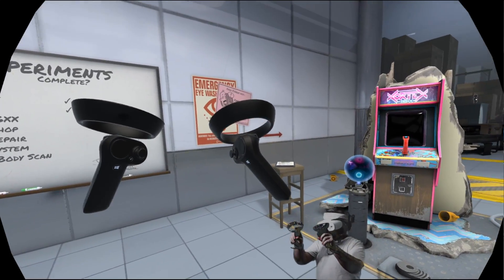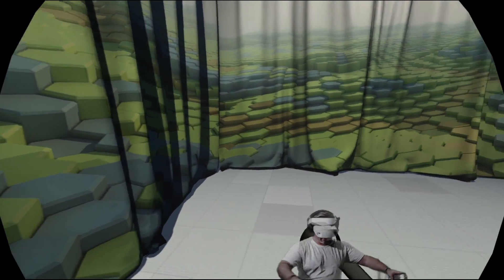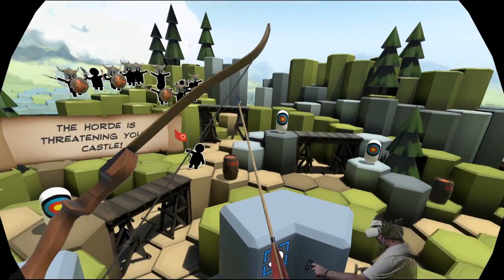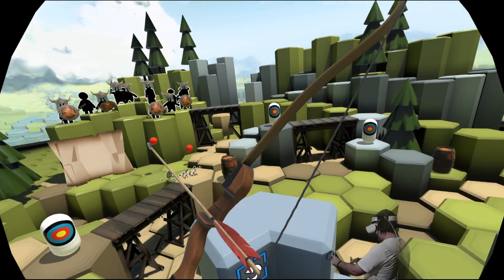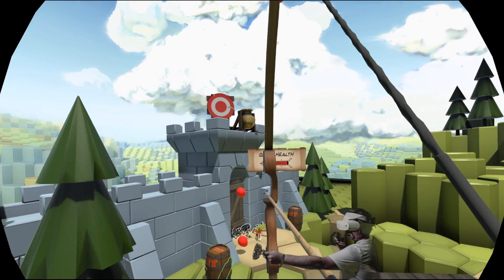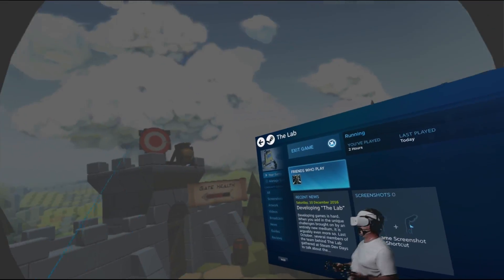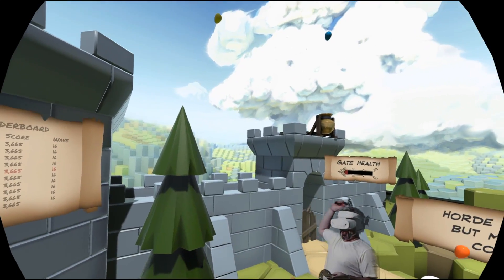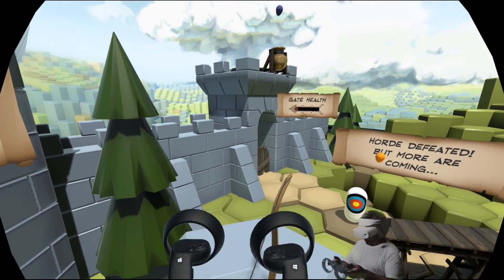Windows Mixed Reality Controllers, HOW DO THEY TRACK If they’re BEHIND you?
Testing “Windows Mixed Reality” controller tracking, with no line of sight
Dell Visor Virtual Reality Headset and Controllers
Lenovo Explorer Windows Mixed Reality
HP - Mixed Reality Headset and Controllers
Acer Windows Mixed Reality Headset
HTC VIVE (be aware, there’s a fancier HTC Vive PRO coming soon;
Oculus Rift
Playing “the lab” (longbow)